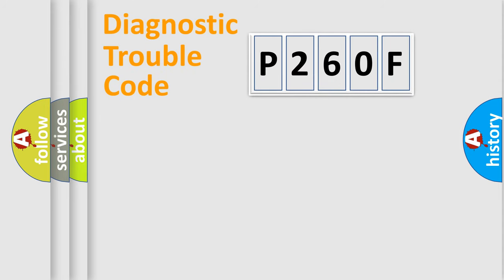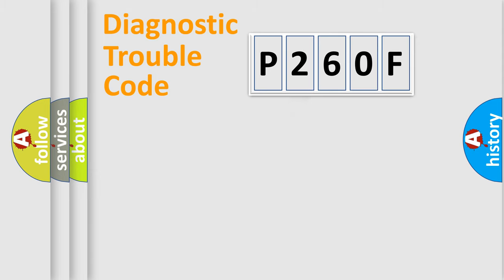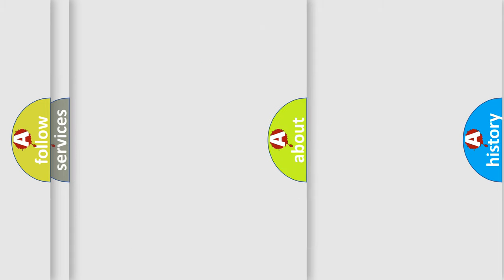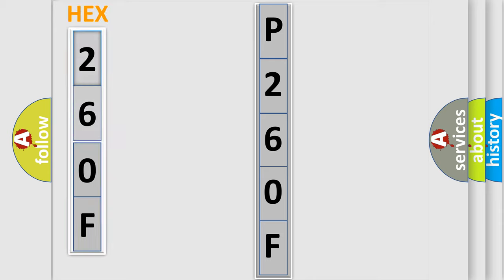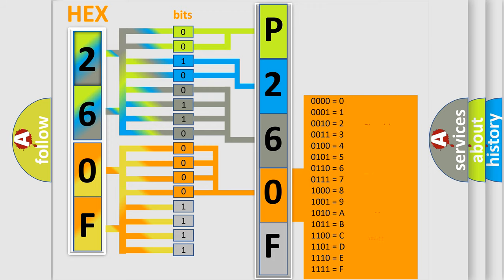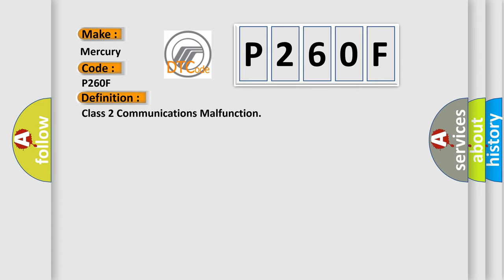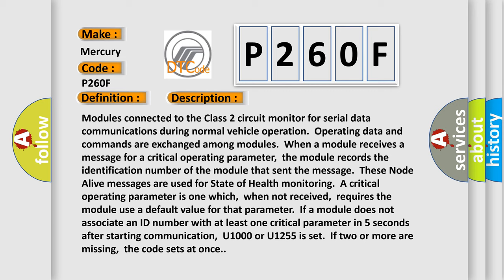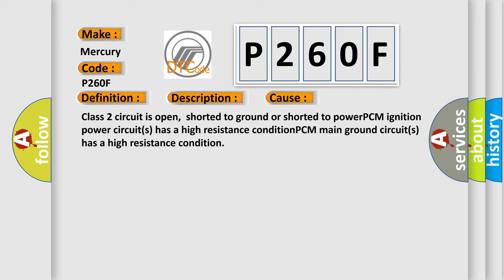DTC Mercury P260F Short Explanation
Contents:
0:21 Basic DTC analysis according to OBD2 protocol standard.
1:48 Insight into programming
2:58 A diagnostically understandable description of the Diagnostic Trouble Code
3:05 Basic error definition

Make:
Mercury
Code:
P260F
Definition:
Class 2 Communications Malfunction
Description:
Modules connected to the Class 2 circuit monitor for serial data communications during normal vehicle operation.Operating data and commands are exchanged among modules.When a module receives a message for a critical operating parameter,the module records the identification number of the module that sent the message.These Node Alive messages are used for State of Health monitoring.A critical operating parameter is one which,when not received,requires the module use a default value for that parameter.If a module does not associate an ID number with at least one critical parameter in 5 seconds after starting communication,U1000 or U1255 is set.If two or more are missing,the code sets at once.
Cause:
Class 2 circuit is open,shorted to ground or shorted to powerPCM ignition power circuit(s) has a high resistance conditionPCM main ground circuit(s) has a high resistance condition